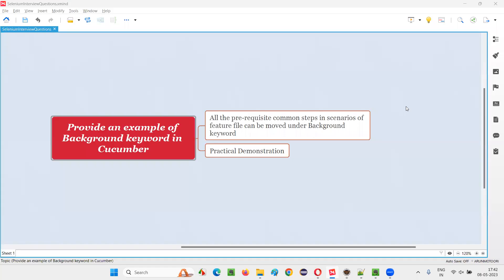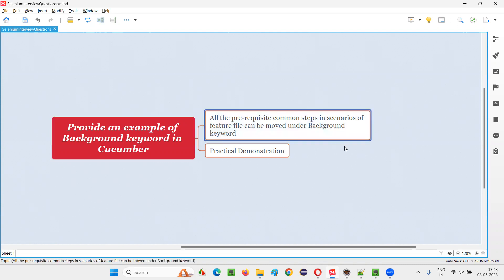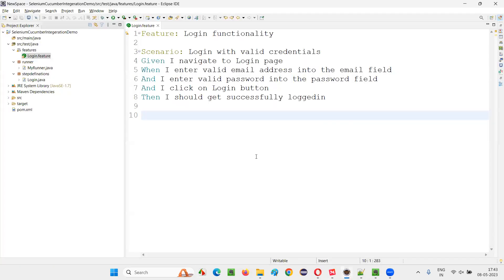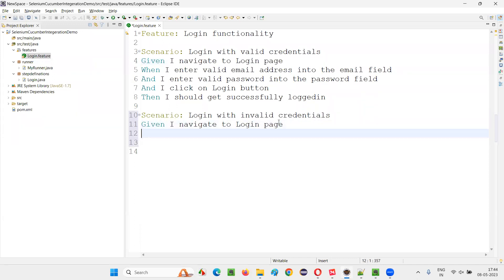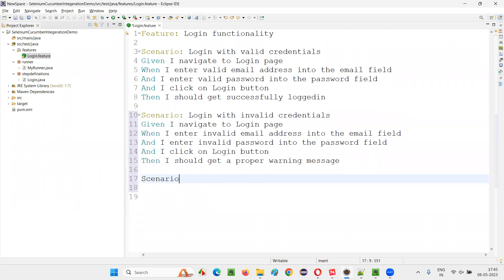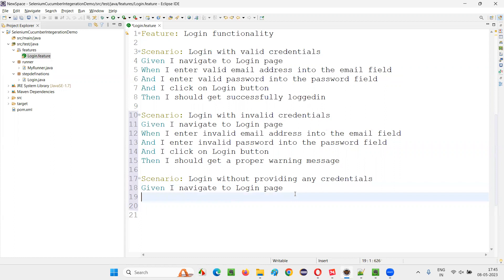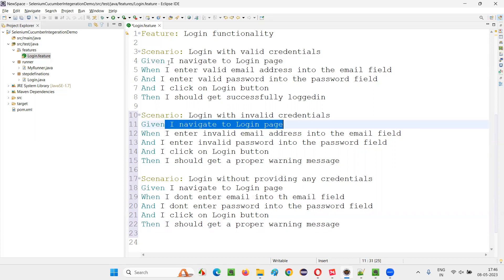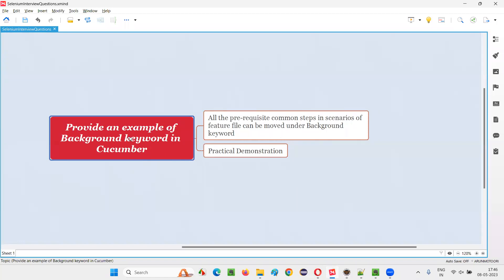Provide an example of Background keyword in Cucumber (Selenium Interview Question #99)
In this session, I have answered one of the Selenium Interview Questions i.e. Provide an example of Background keyword in Cucumber